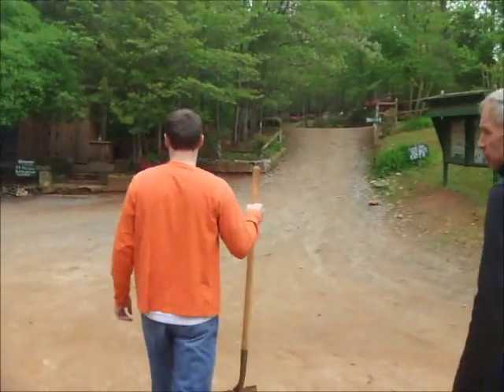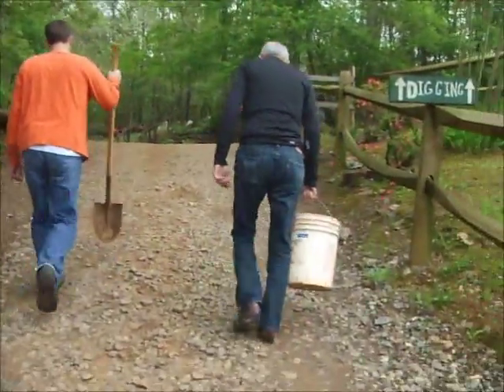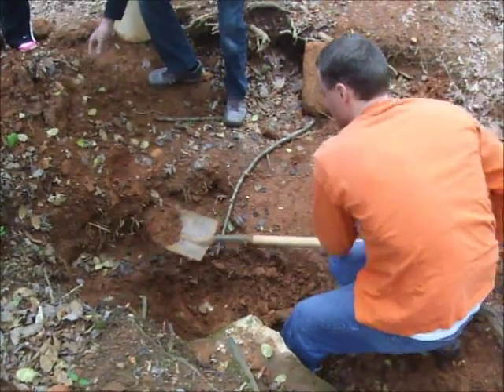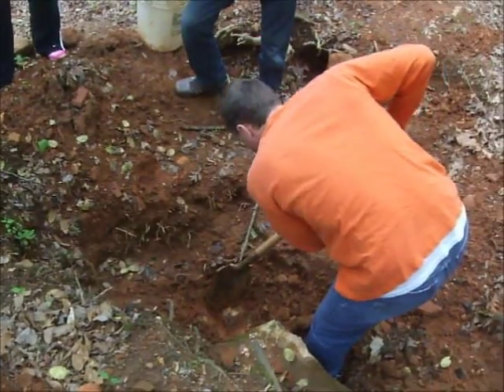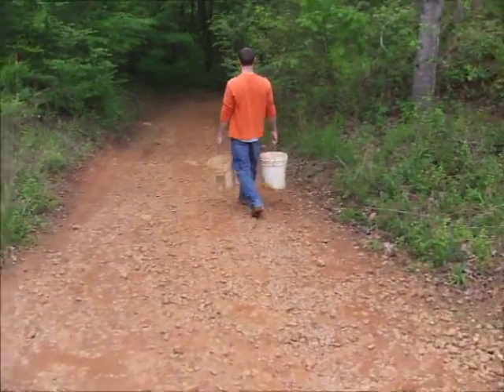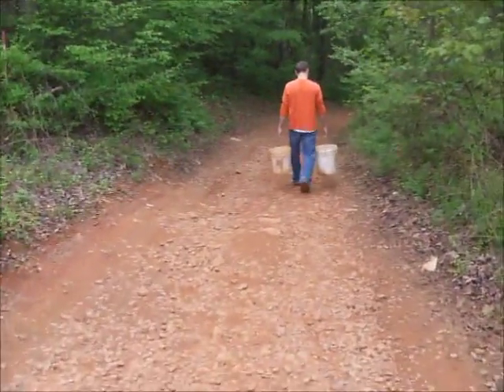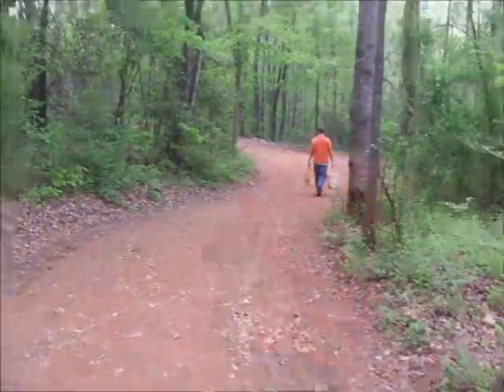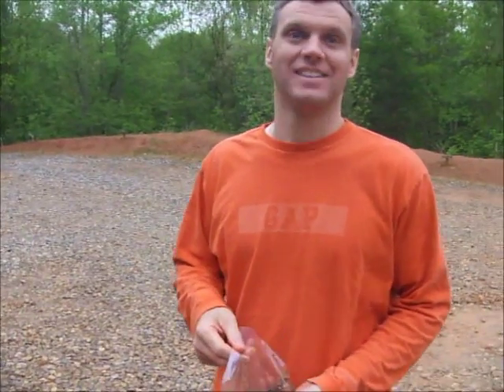Mining for Gems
Today is our wonderful TT's birthday and rather than making him a birthday treat we go on a birthday adventure.  And you are coming along.  So grab your head lamp, shovel, and bucket... it's time to mine!